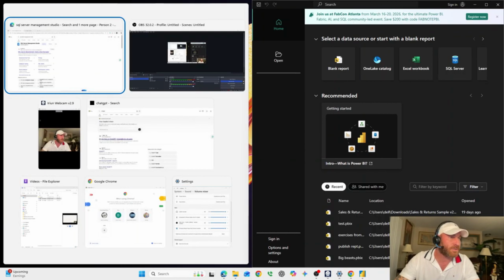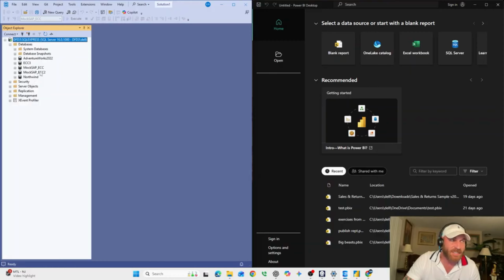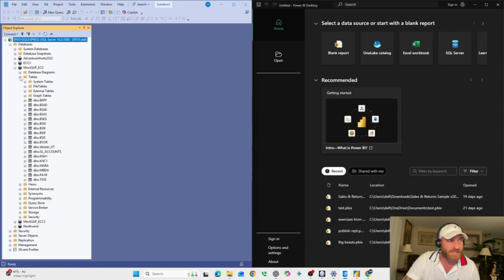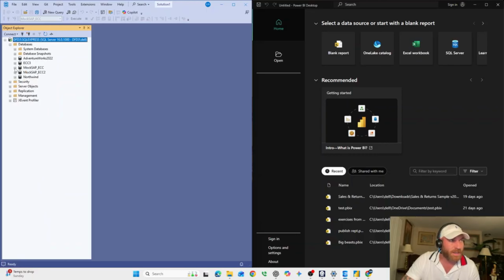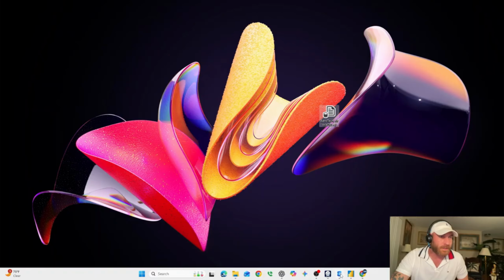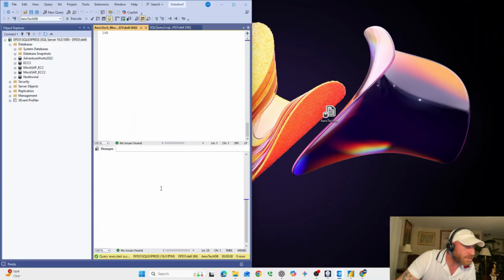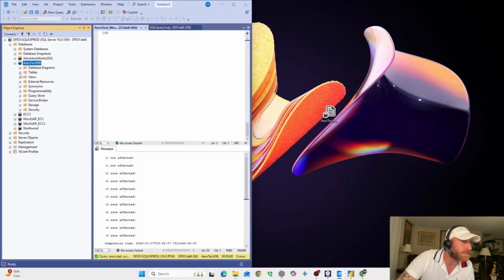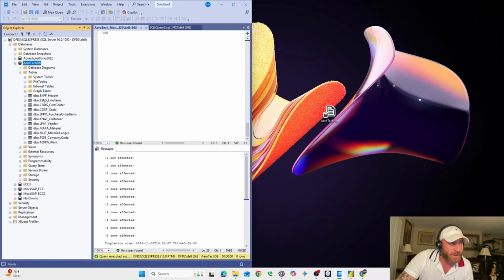Set up SAP Db with SQL Server and AI